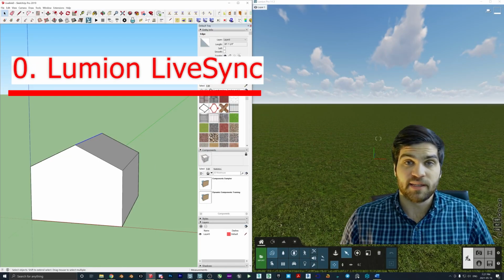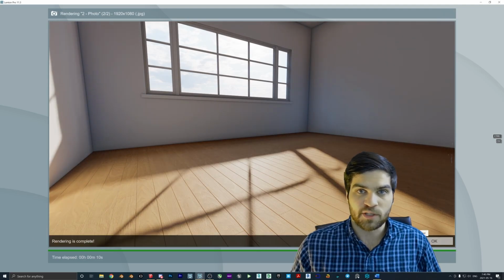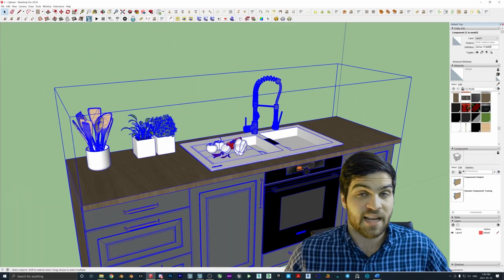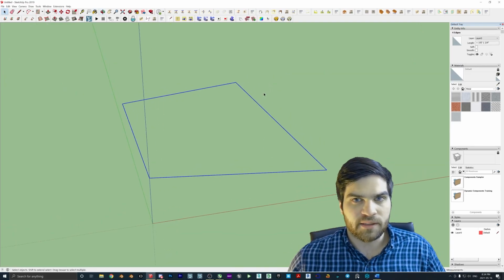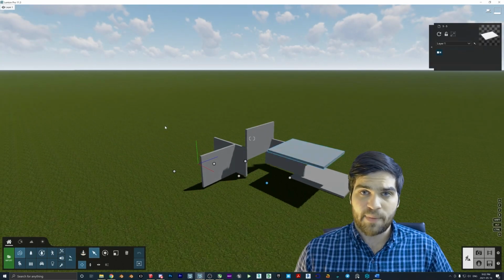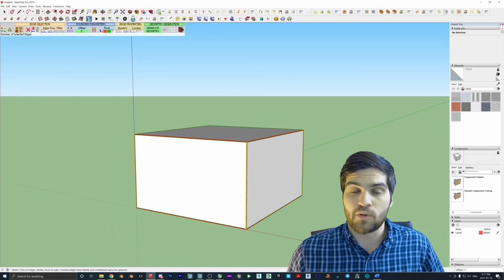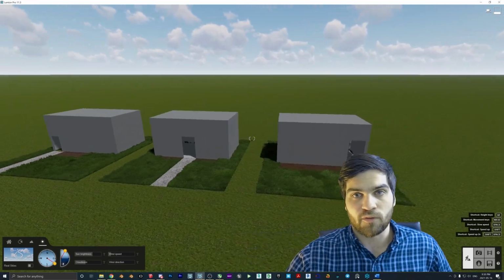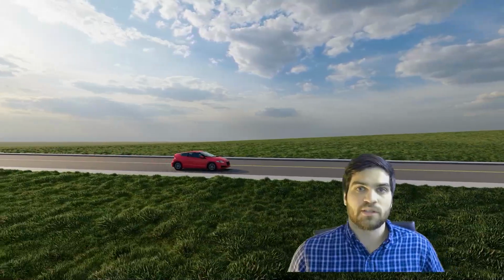10 SKETCHUP To LUMION TIPS For People In A HURRY!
This is a new video format that I'm trying out so if the video is rough in some areas I apologize. I tried to pack as much information as possible into about a 10 minute video. I hope everyone watching learns at least one or finds one interesting!

Tip 1 - Model Instead of Texture

Tip 2 -  Sketchup UV Maps

Tip 7 - Free Add-ons to Download

Tip 9 - Use Material Sets

Timestamps in the video:
Introduction? 0:00
Tip 0 - Lumion LiveSync! (A Freebie) 0:10
Tip 1 - Modelling Instead of Textures! 0:30
Tip 2 - Sketchup UV Mapping! 1:49
Tip 3 - Optimize 3D Warehouse Models! 2:49
Tip 4 - Soften/Smooth Edges! 4:35
Tip 5 - Isolating Groups with Layers! 5:36
Tip 6 - Uniform Scaling! 6:44
Tip 7 - Using Free Add-ons! 7:10
Tip 8 - Fix Disappearing Leaves or Grass! 8:00
Tip 9 - Use Material Sets! 8:36
Tip 10 - Vali Architects! 9:13
Conclusion 10:34